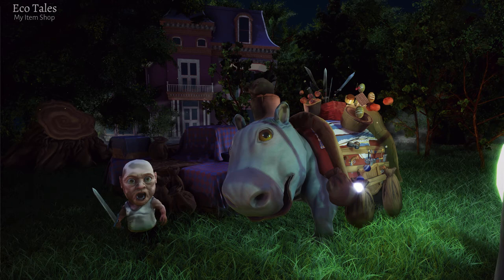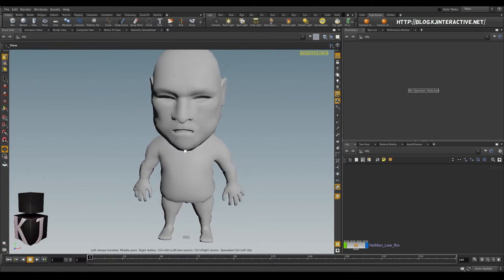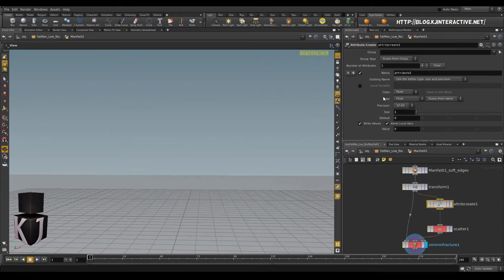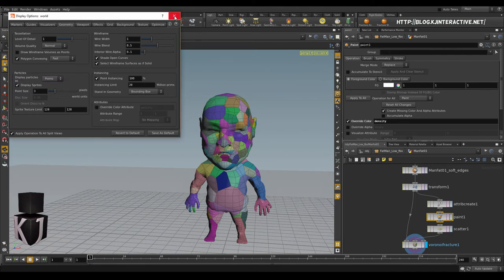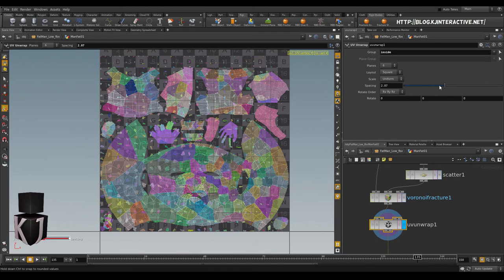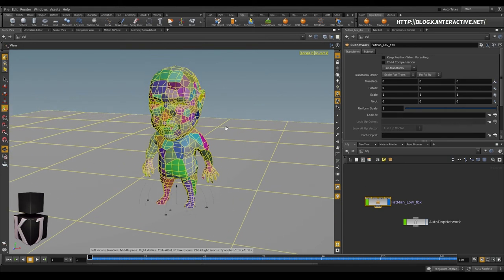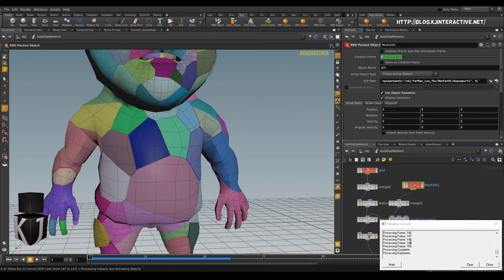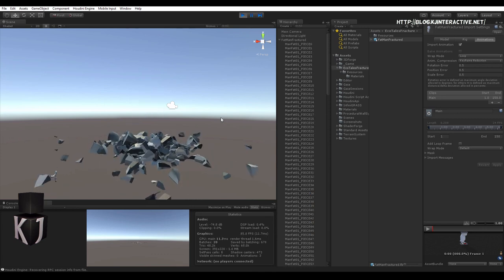Houdini - Unity - Rigid Body Fracturing Pipeline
A short video on how to get Houdini rigid body simulations into Unity3D.

I hope you will enjoy it, let me know if your heart desires more of these!

Happy Devving everyone!